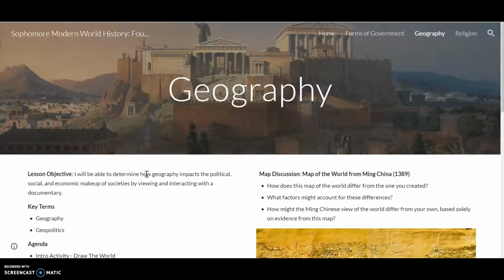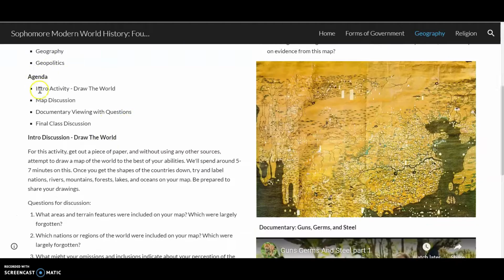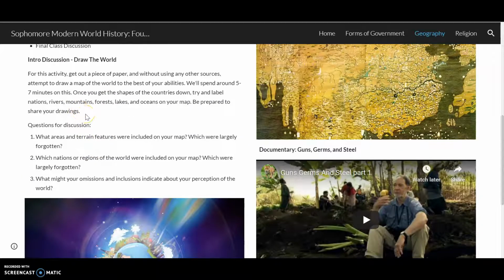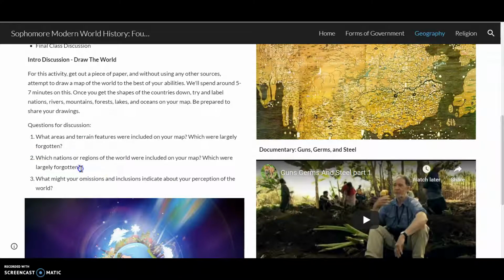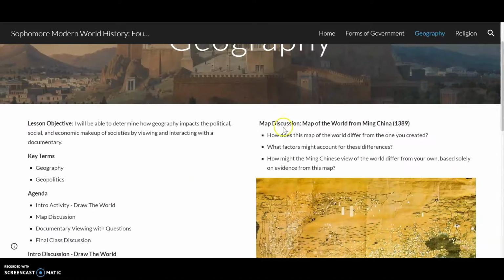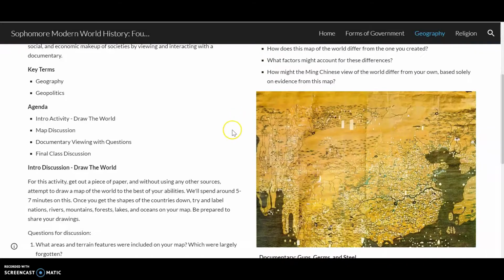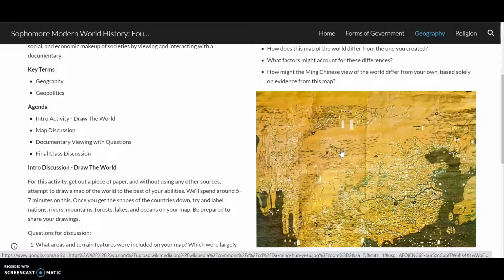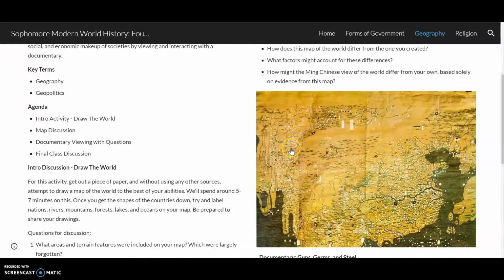Unit 1 Lesson 2: Geography